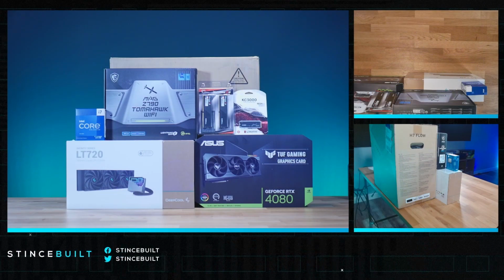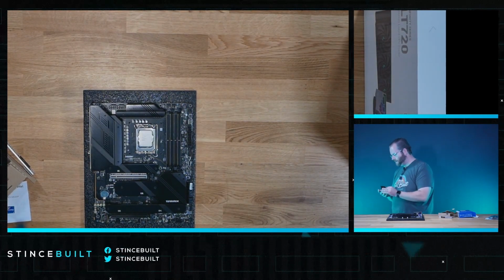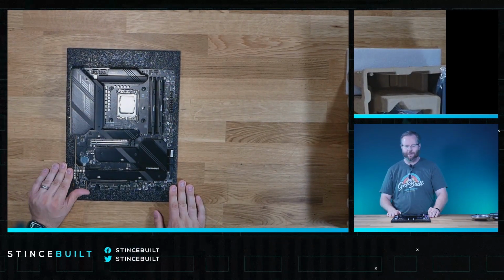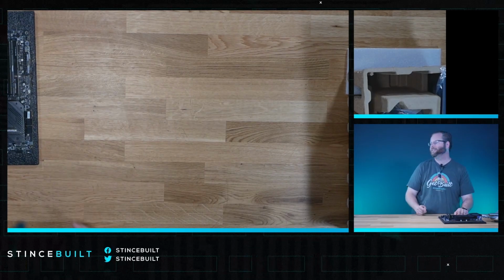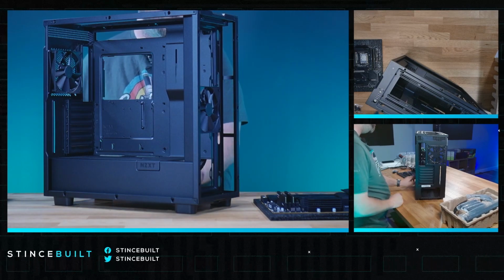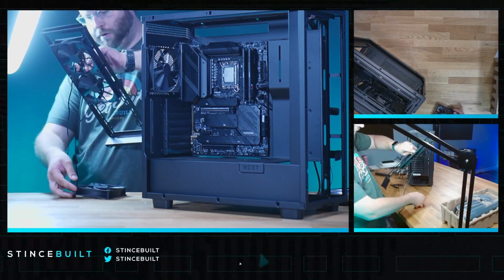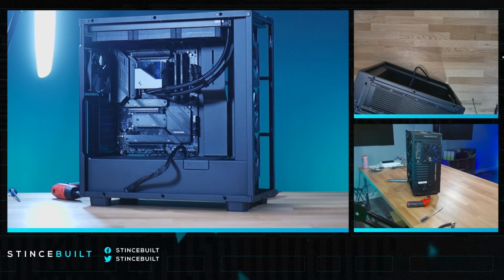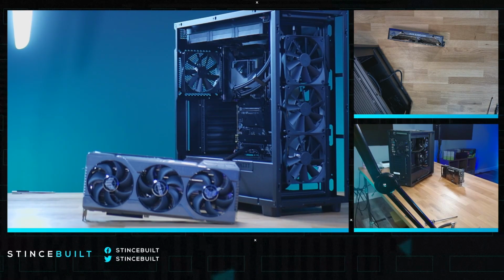Blackout NZXT H7 Flow RTX 4080 + 13700k PC Build 2023!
Today we build a blackout build in the NZXT H7 Flow! This thing will take care of all of your gaming and streaming needs. The rtx 4080 and 13700k pair is a powerhouse.

PC SPECS:
CPU: Intel Core i7-13700K 16-Core Processor
CPU Cooler: Deepcool LT720 AIO Liquid CPU
Motherboard: MSI MPG Z790 EDGE WIFI ATX LGA1700
Memory: TEAM Delta RGB 32 GB (2 x 16 GB) DDR5-6600 CL34 Memory
Storage: Kingston KC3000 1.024 TB M.2-2280 PCIe 4.0 X4 NVME SSD
Video Card: MSI GAMING X TRIO GeForce RTX 4070 Ti 12GB Video Card
Case: Antec P20C ATX Mid Tower Case
Power Supply: Deepcool PX-G 1000w ATX 3.0 White PSU